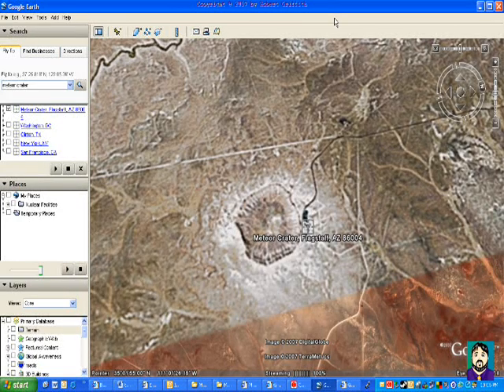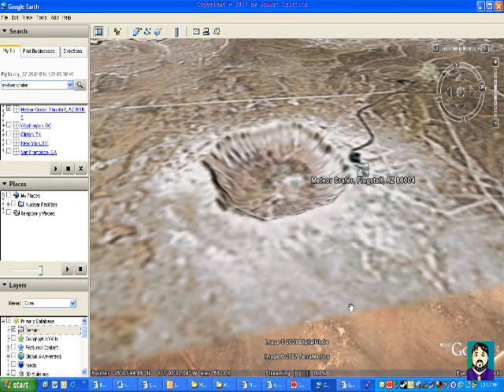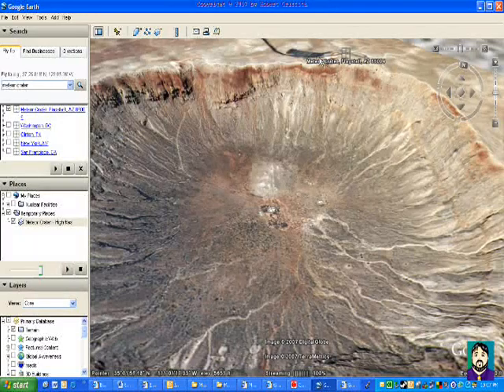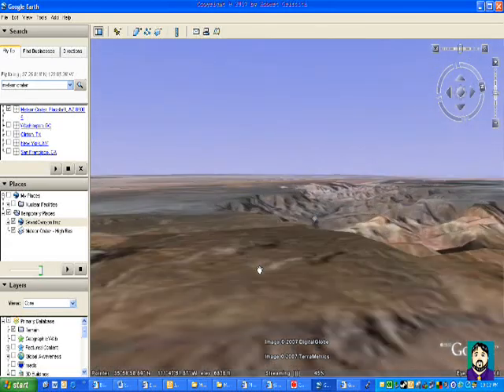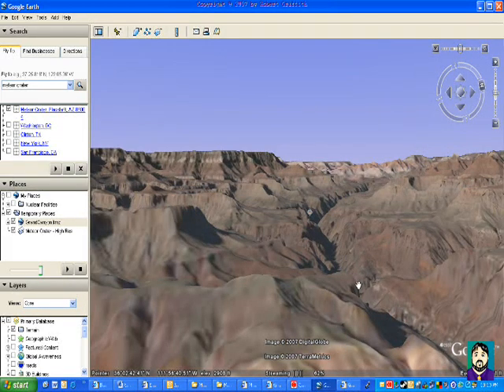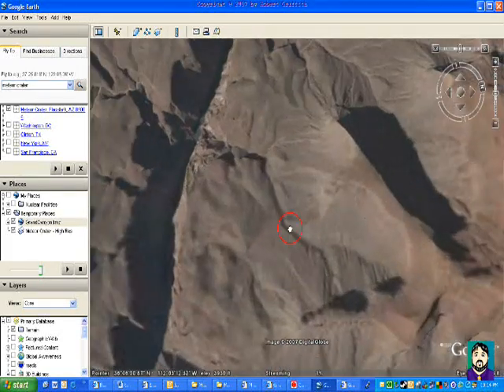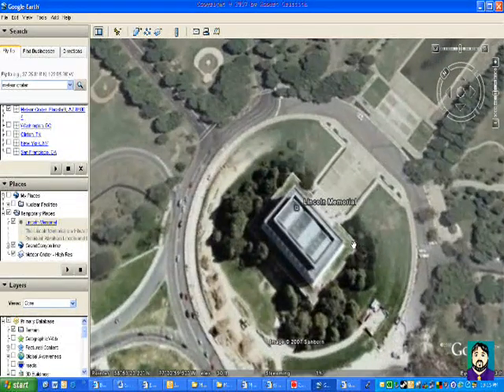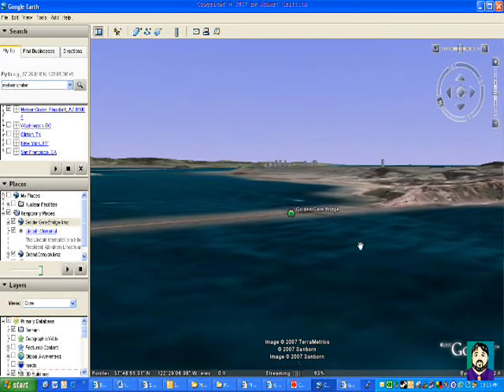Google Earth #2: Importing Models and Textures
Another wonderful function of Google Earth is the ability to import high-resolution images to overlay on your terrain, or import models created from other sources (i.e. a Golden Gate Bridge model for San Francisco)